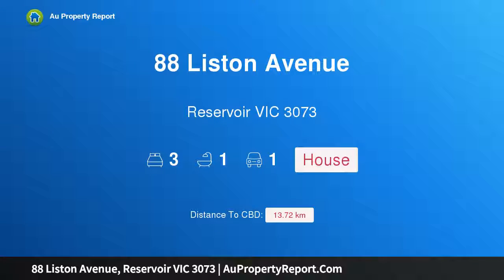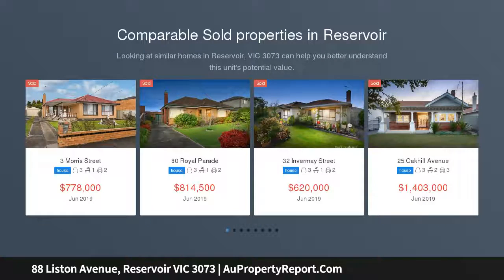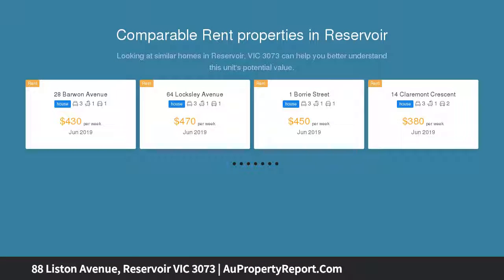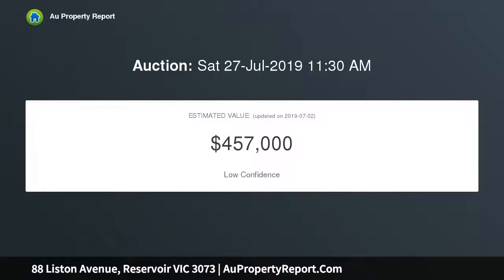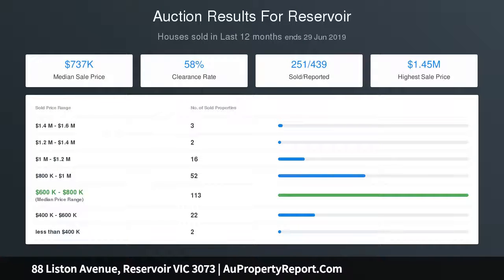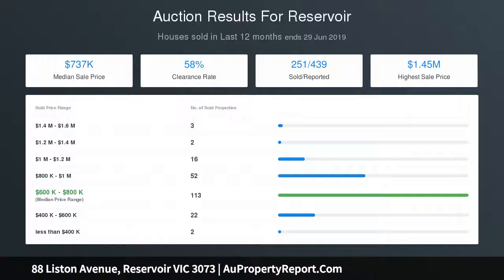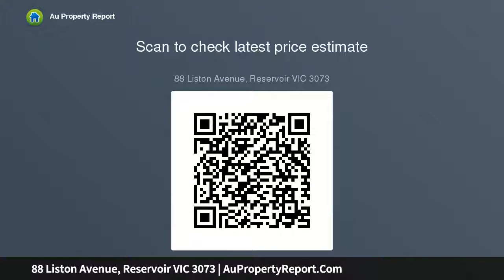88 Liston Avenue, Reservoir VIC 3073 | AuPropertyReport.Com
88 Liston Avenue, Reservoir VIC 3073
Property Type: house
Bedrooms: 3
Bathrooms: 3
Car Space: 1
Charming Low-Maintenance Lifestyle Appeal